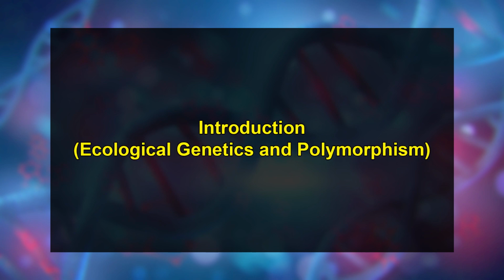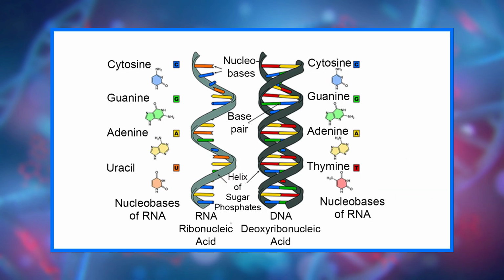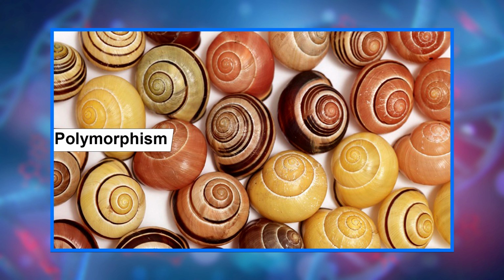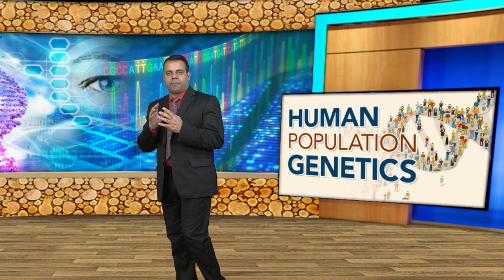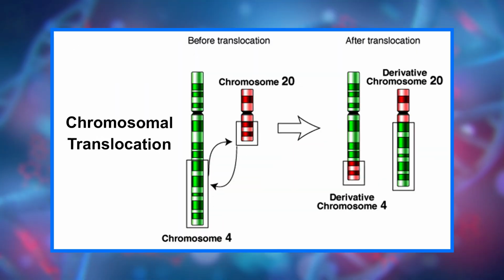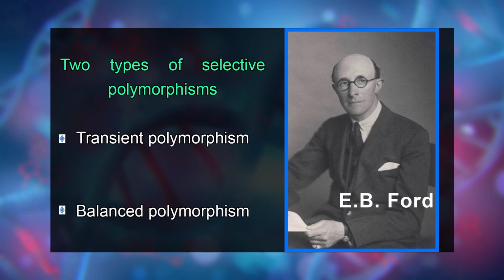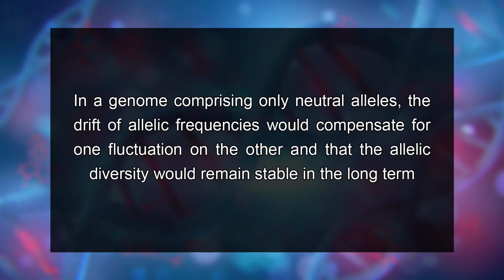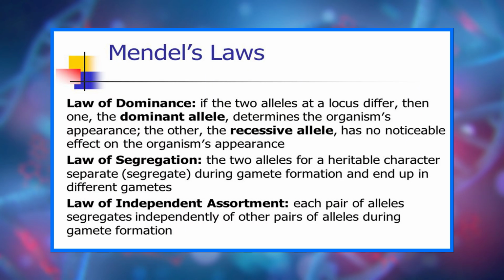L09 Ecological Genetics